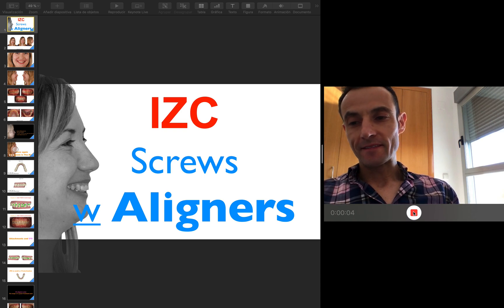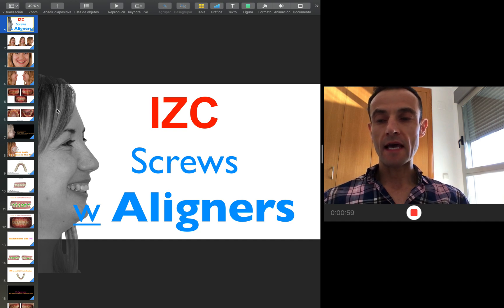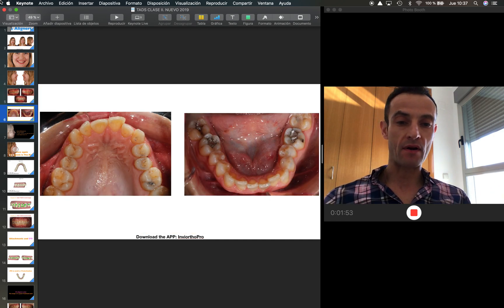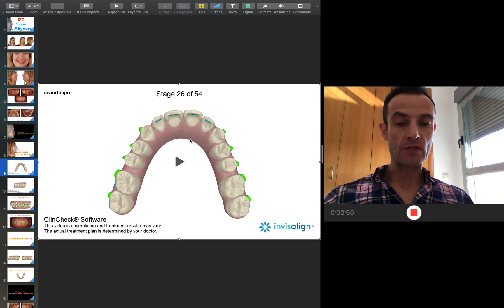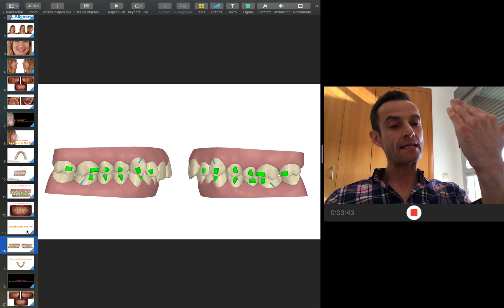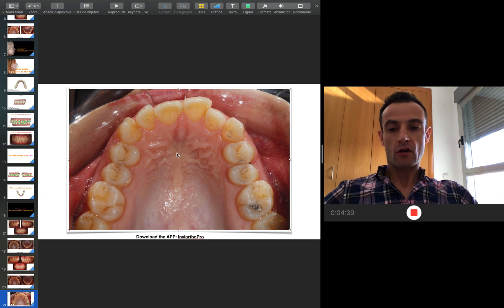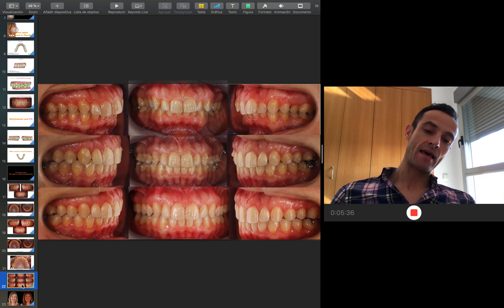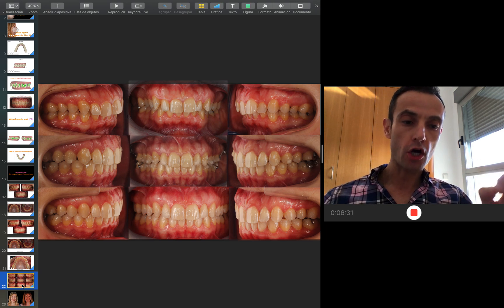invisalign, aligners and screws to solve a severe Class II malocclusion. Invisalign course.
severe Class II, deepbite and crowding. I solved it with aligners (invisalign technique) and IZC screws. I did Upper molar distalization protocol but modified by my protocols using Screws. The case has been solved non extraction and with an amazing occlusal and aesthetic result.
You can learn this protocols in the APP "inviorthopro". Download it in the APP store.
Also you have the option to live the most intensive and powerful orthodontic course about aligners. Master COIP. 3 days that will chnahe your life forever. More than 5000 doctors have done the course and they have seen how is their professional career after that. Consider it if you want to multiply by 10 (X10) the number of cases that you are doing with aligners